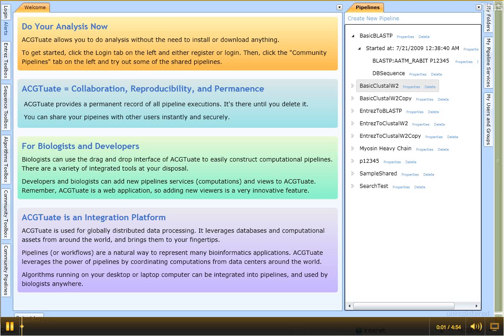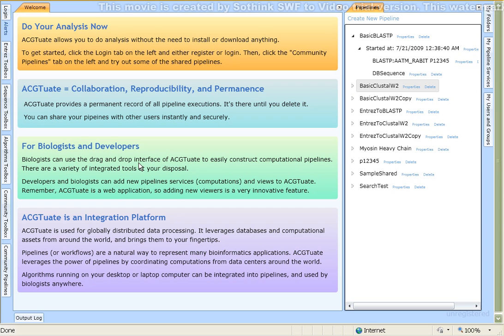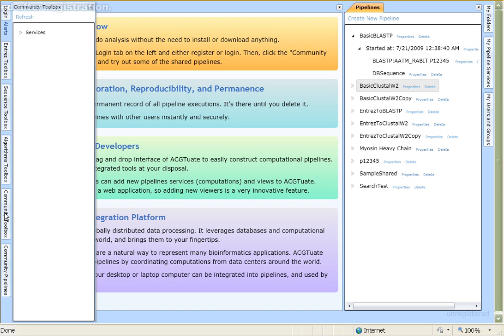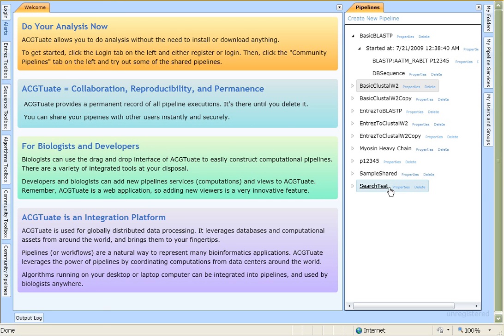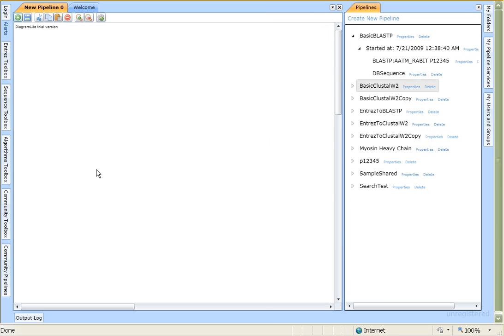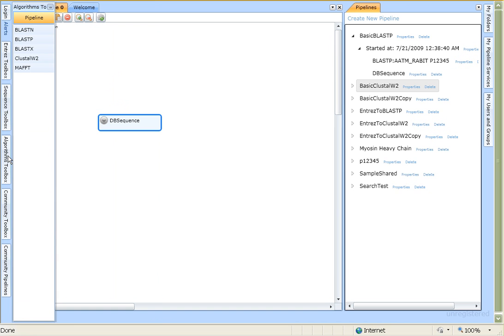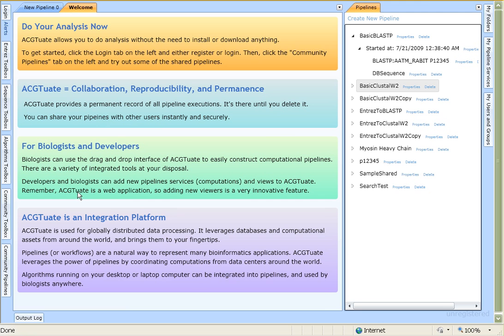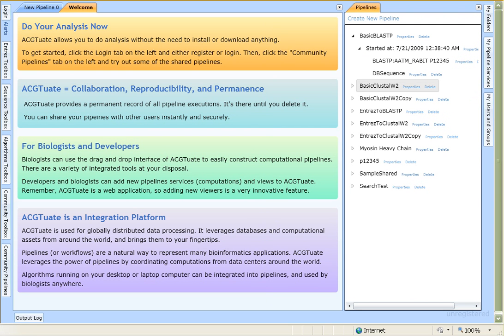ACGTuate Overview, Part 2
An overview of ACGTuate, Part 2